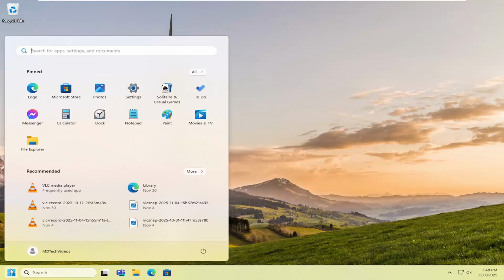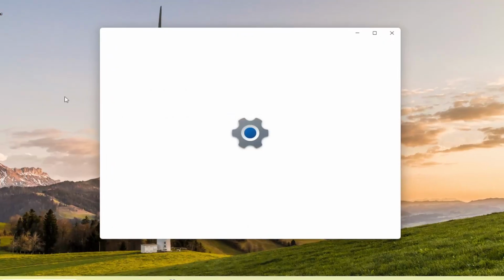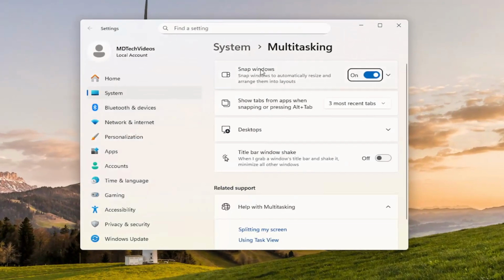How to Enable/Disable Snap Windows on HP Laptop [Guide]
Enabling or disabling Snap Windows on an HP laptop can improve multitasking, boost productivity, and make window management more efficient. This video tutorial explains how Snap Windows allows users to quickly organize open applications for better workflow and screen utilization. Viewers gain a clear understanding of the feature’s purpose without being walked through detailed technical steps. The guide focuses on workspace optimization, user experience, and enhancing overall system usability.

Issues addressed in this tutorial:
HP Snap Windows settings
Enable Snap Windows
Disable Snap Windows
Laptop multitasking tips
HP system customization
Windows window management
Productivity optimization
HP user guide
Organize desktop efficiently
Laptop workflow improvement

This tutorial highlights how changing Snap Windows settings can help manage multiple applications more effectively and create a smoother computing experience on an HP laptop. It explains the advantages of enabling or disabling this feature based on individual preferences and work habits. The content emphasizes safe system customization without demonstrating step-by-step actions. By the end, viewers understand how managing Snap Windows can enhance efficiency and workflow on their HP laptop.